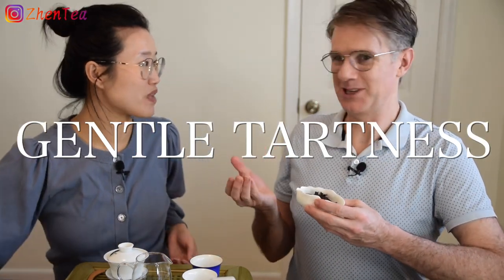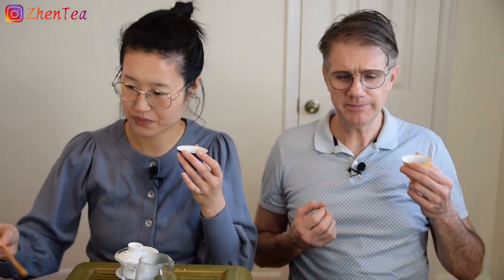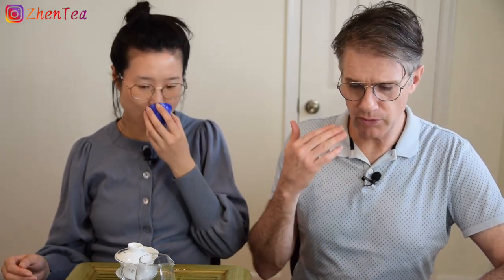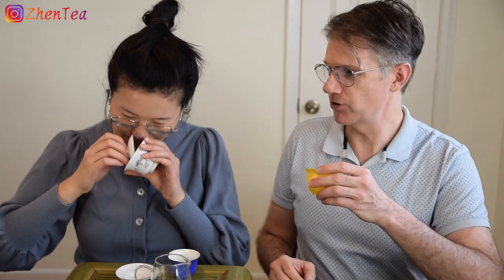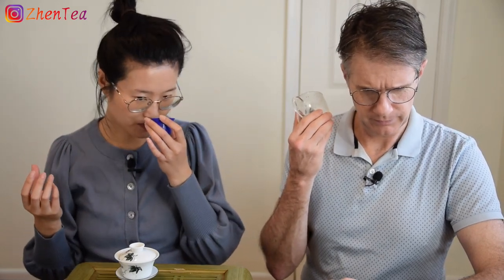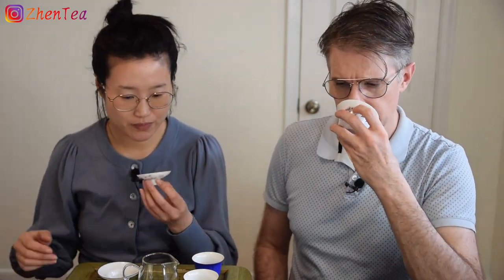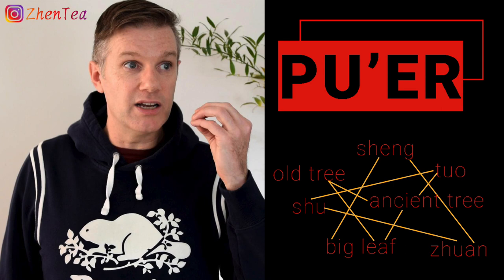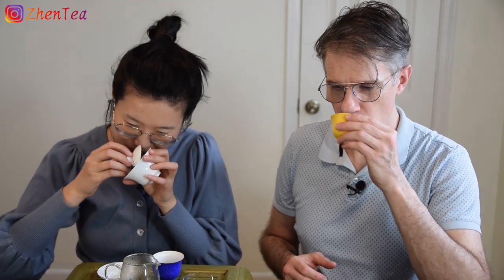Shu Puerh Tea from 1980s | Aged Pu'er Tea Tasting | New Supreme Tea | ZhenTea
Let me say it out loud, this aged pu erh tea is amazing! We had so much fun tasting this aged shu pu'er tea from 1980s. The experience was incredible! It's so tricky to describe how this puerh taste like because it's so complex. I think we were tea drunk/tea overdose just sipping this tea alone. Something that rarely happens to us. From the beginning of the extreme excitement to the end of the peaceful and calming mind, we had a one-of-a-kind tea tasting moment.

Happy sipping,
Phil and Zhen

❤️Tea tasted in the video
1980s Shu Pu’er Da Ye

❤️How to brew tea like a pro | How to brew tea intuitively | How to steep tea

❤️Timestamp
00:00 intro
01:43 first infusion
11:21 2nd infusion
17:36 3rd infusion
23:57 4th infusion

We hope you enjoyed the video! If this is your first time watching, we share our experience and tea journey with you as well as professional tastings/assessments, brewing tips and instructions, interviews with friends we’ve met along the way and just plain fun stuff we like to do on our tea journey.